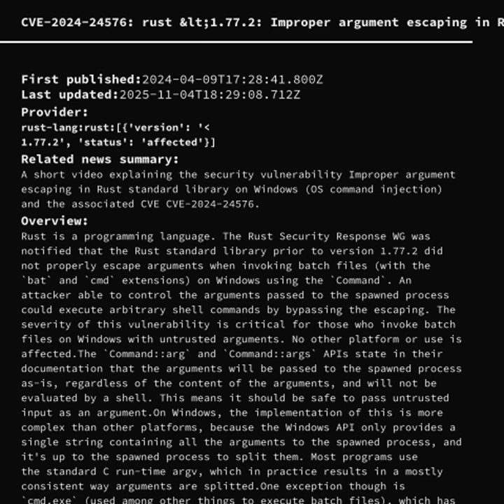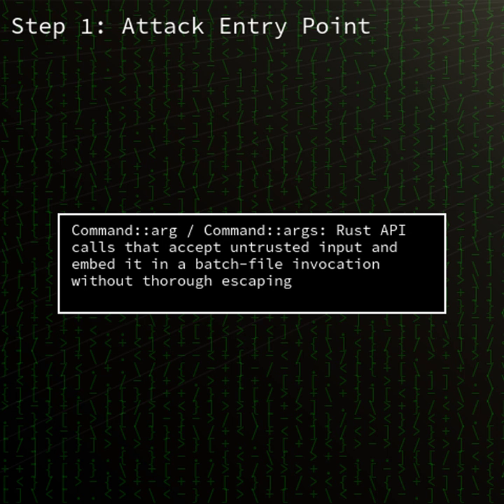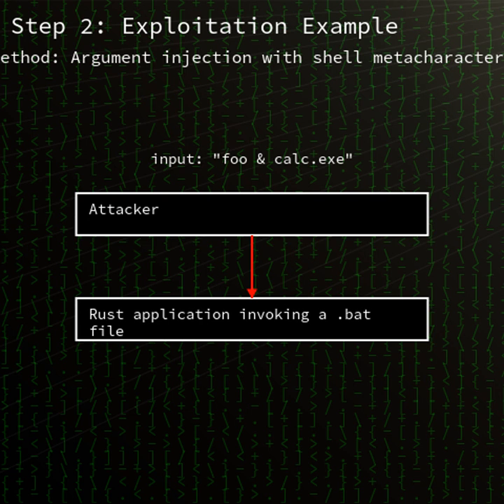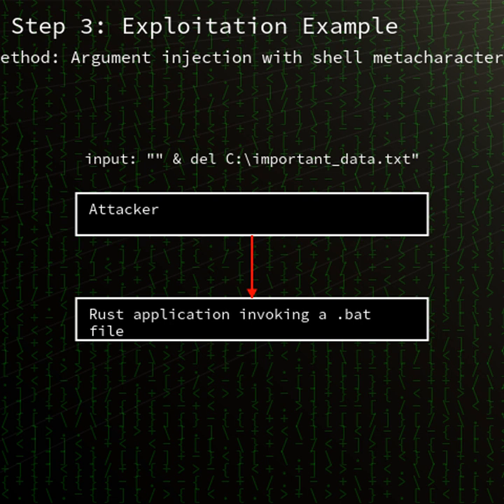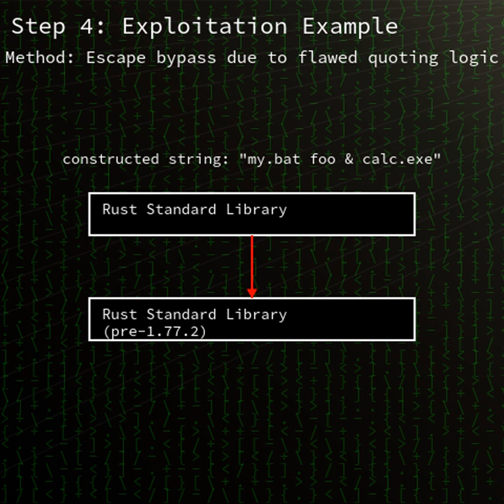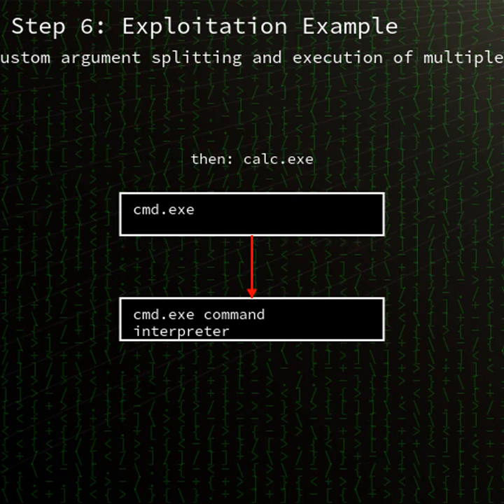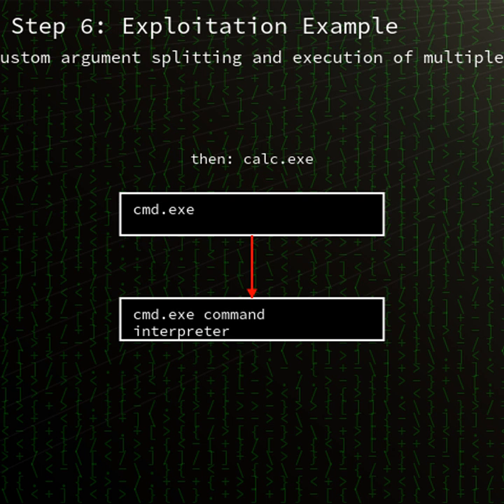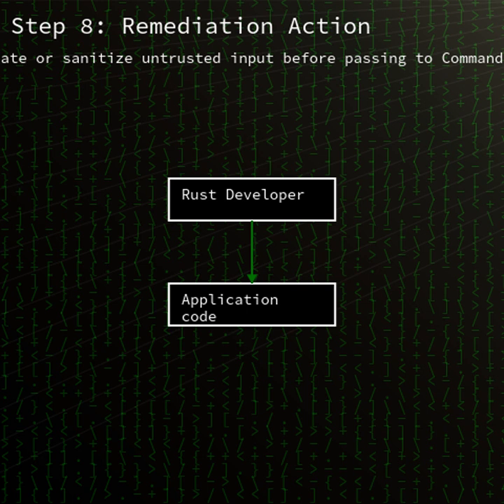rust &lt;1.77.2: Improper argument escaping in Rust standard library on Window...(CVE-2024-24576)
A short video explaining the security vulnerability Improper argument escaping in Rust standard library on Windows (OS command injection) and the associated CVE CVE-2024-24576.

00:00 Summary
00:21 Product details
00:47 Vulnerability type summary
01:07 Details of the vulnerability
01:59 Conclusion